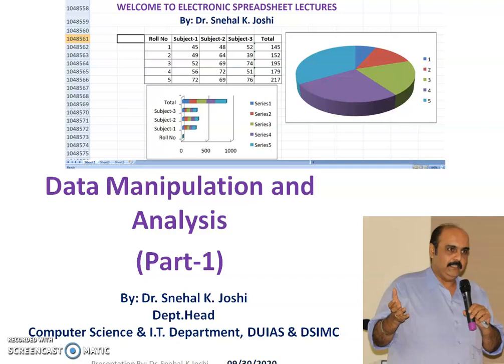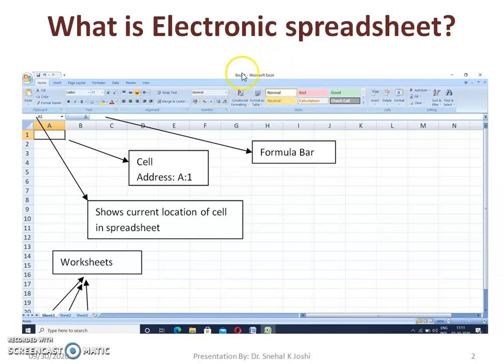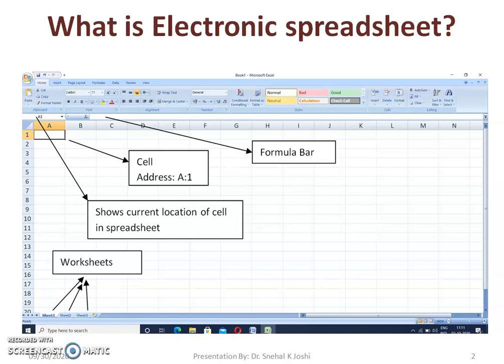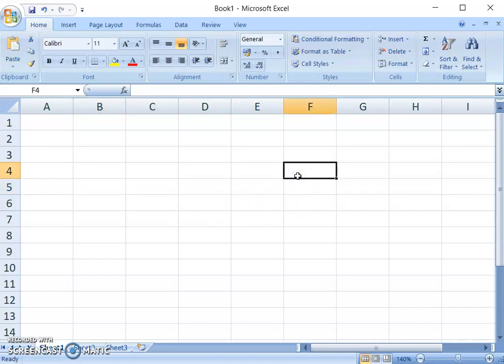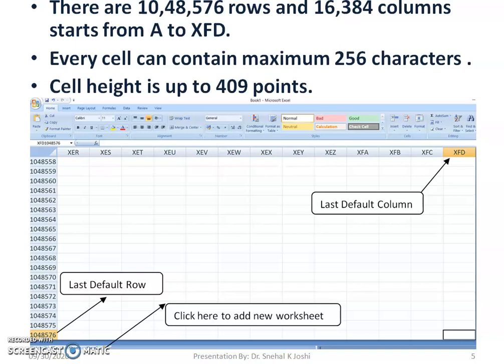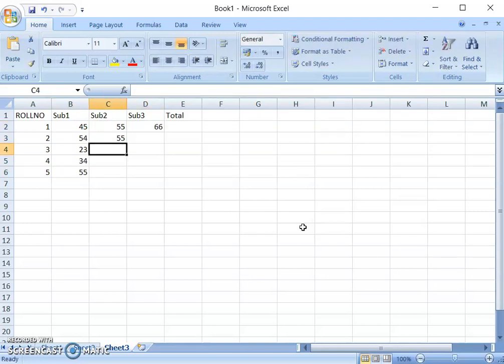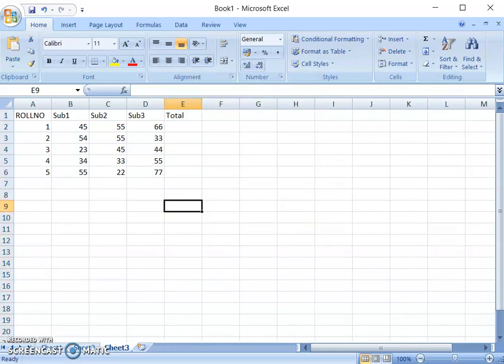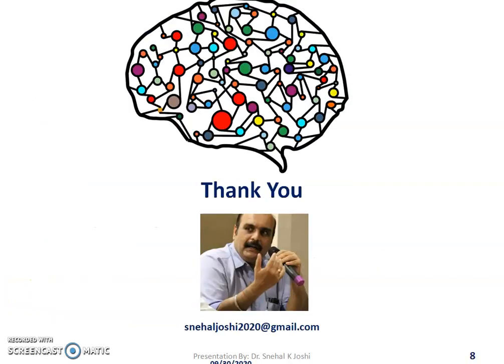DATA MANIPULATION AND ANALYSIS PART-1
This lecture series is aimed to cover basics and important features of Electronic Spreadsheet. This is for beginners who are willing to learn about Electronic spreadsheet, its important functionality and about database fundamentals at later stage in coming parts of lectures.
I am using one of the most popular Micro-soft Excel(R) for using it and explaining it to learn the concepts of electronic spreadsheet.